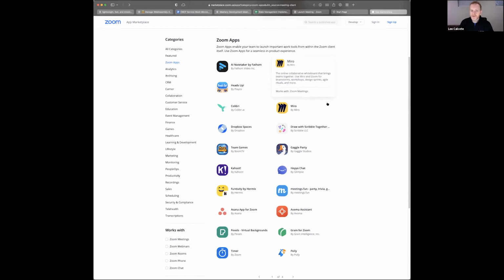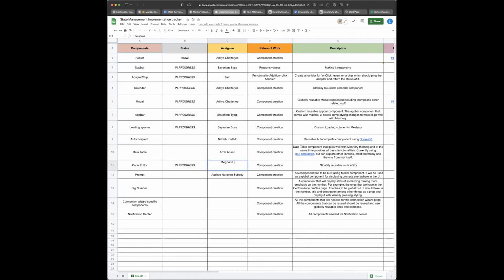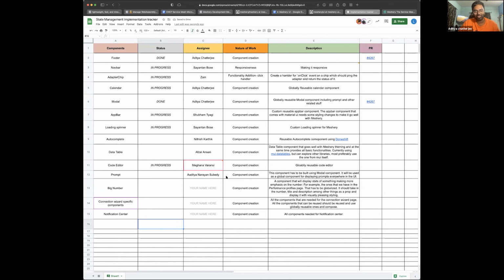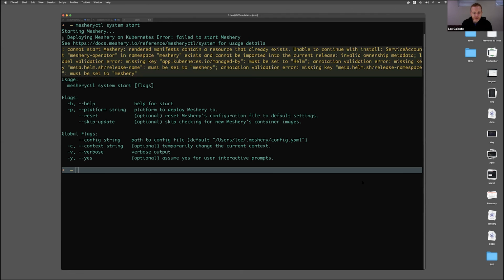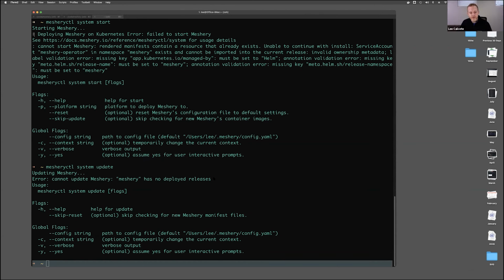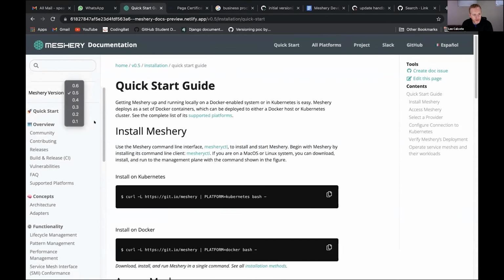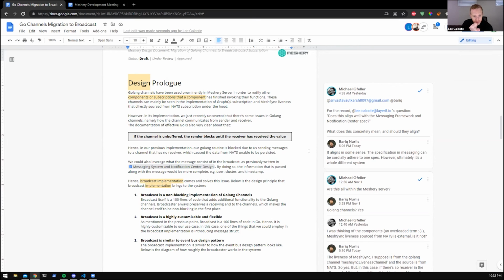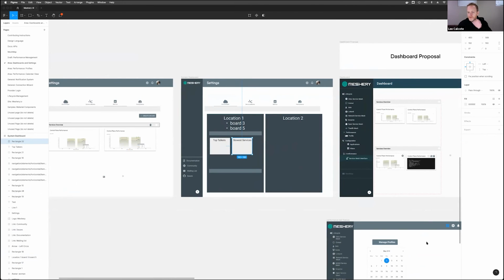Meshery Development Meeting (Nov 03rd, 2021)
Meshery Development Meeting - November 03rd 2021